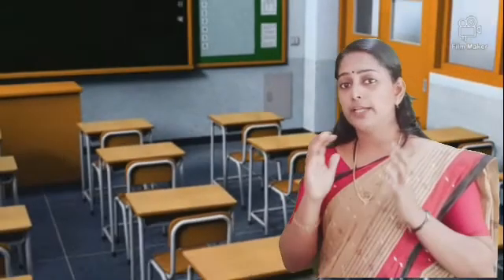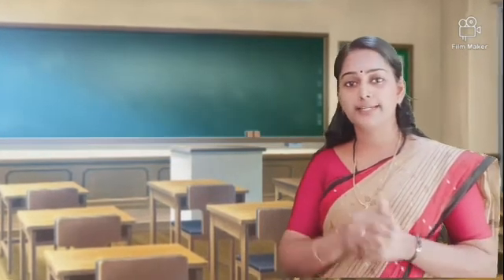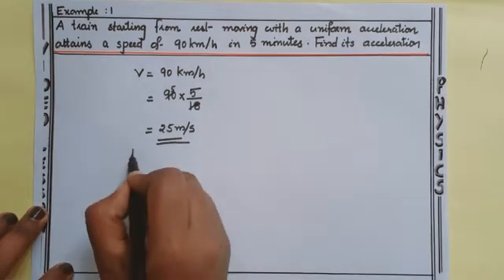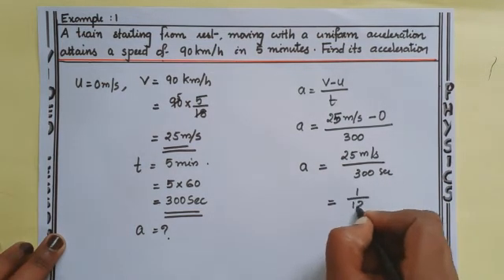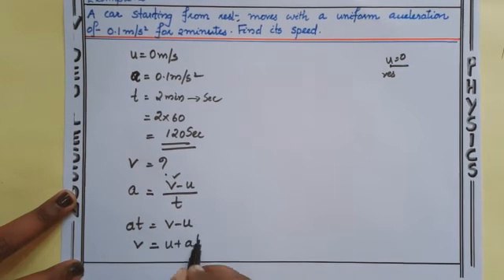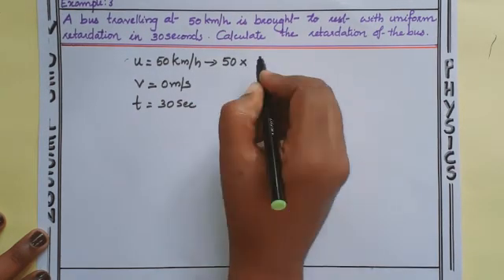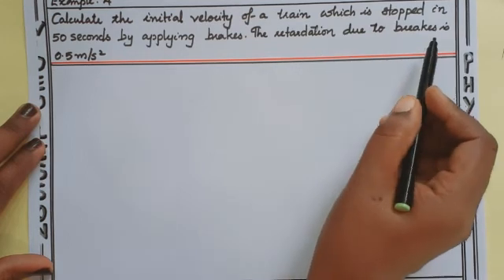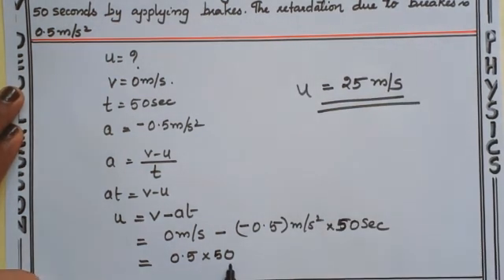Class:9 Physics-Motion part 7